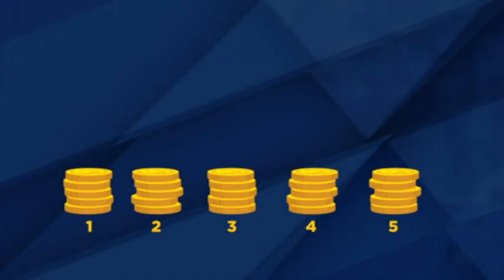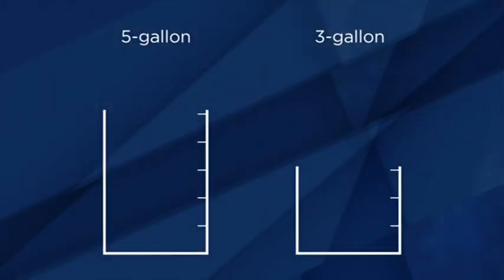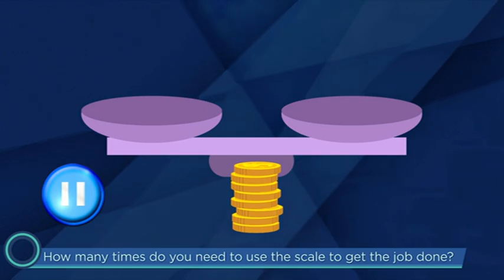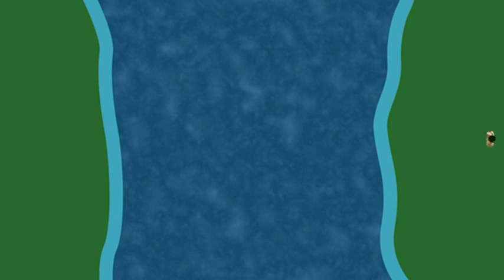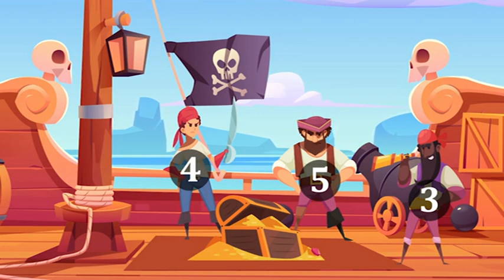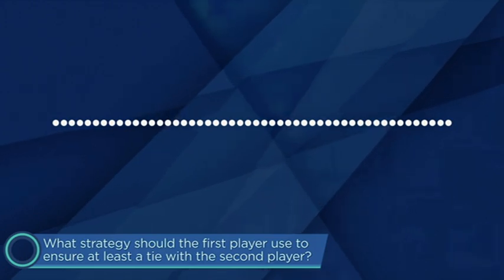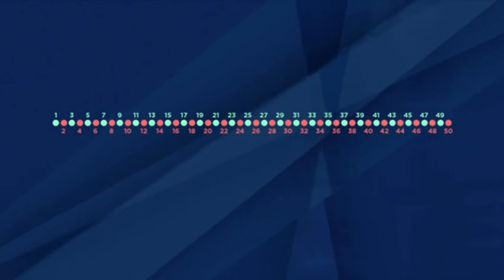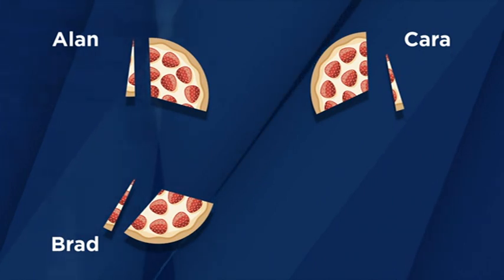Columbo, Die Hard, & Algorithmic Puzzles: Train Your Brain! 🧠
Love brain teasers and logic puzzles?  Then you're in the right place!  This video dives deep into the world of algorithmic puzzles, with examples from pop culture like the coin puzzle in Columbo and the water jug problem in Die Hard With a Vengeance.  Learn how to solve these classic puzzles and discover the power of algorithmic thinking in everyday life, from search engines to e-commerce.  Plus, explore fascinating coin-weighing puzzles and game theory challenges.  Get ready to sharpen your mind and have some fun!